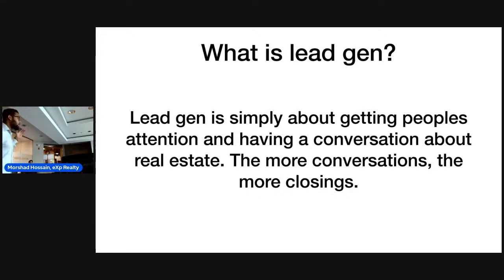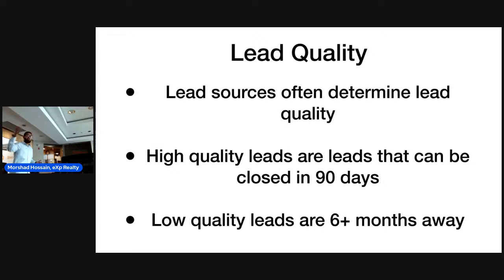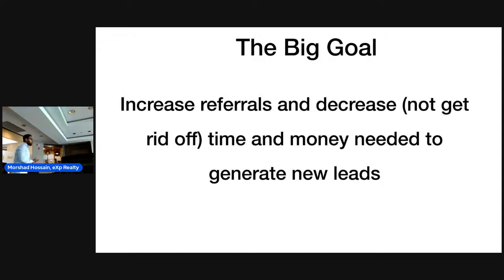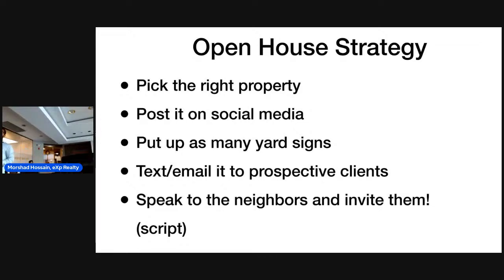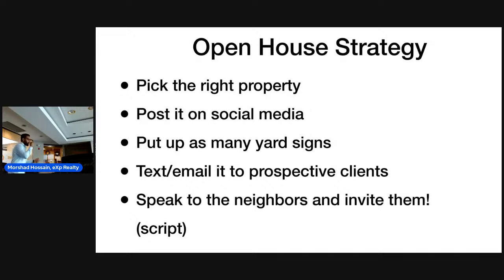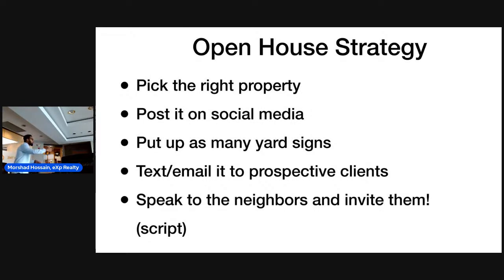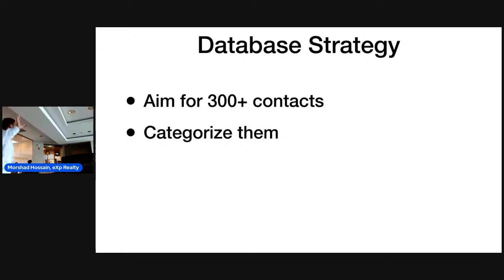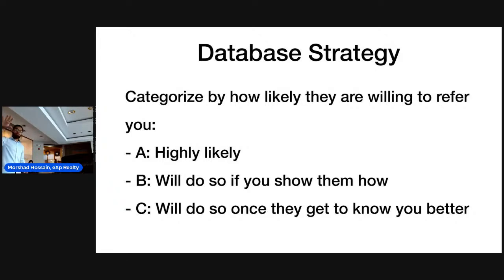Lead Gen Strategies to Close More Deals!